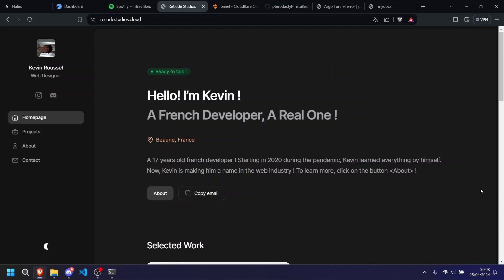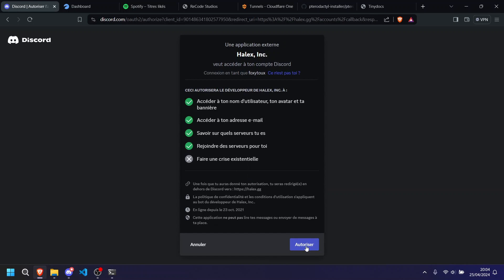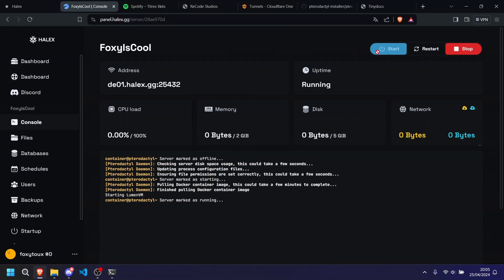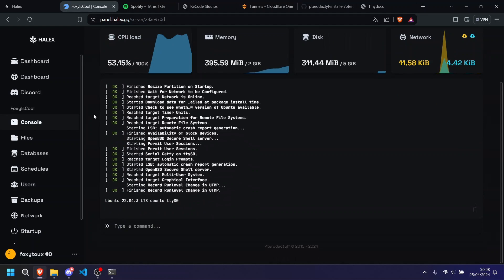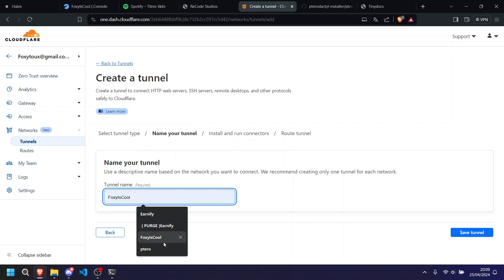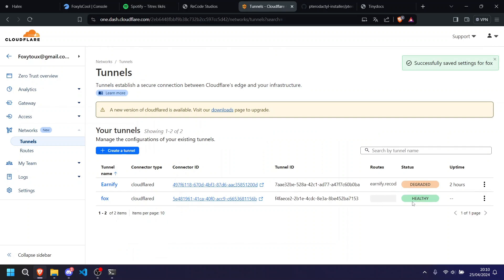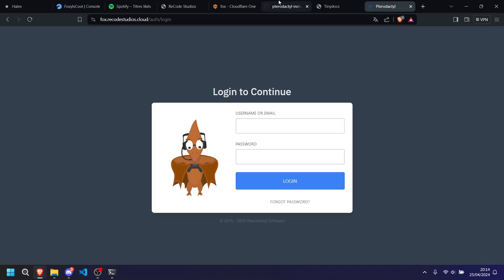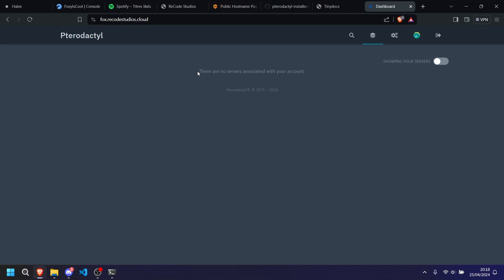Host your OWN PTERODACTYL for FREE Today ! 24/7 Root Acces - Halex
Here are the links towards everything I used in this video :
FOR THE VPS :
qemu-img resize ubuntu-22.qcow2 +5G
growpart /dev/sda 1
resize2fs /dev/sda1

About me :
Greatings !